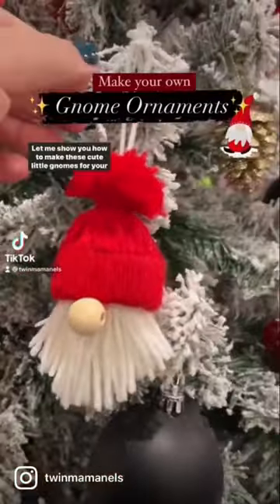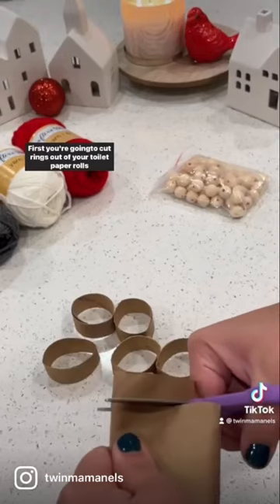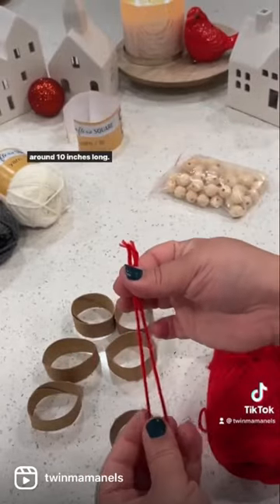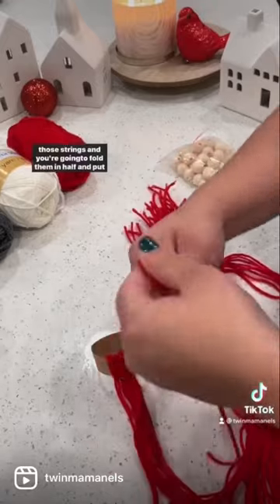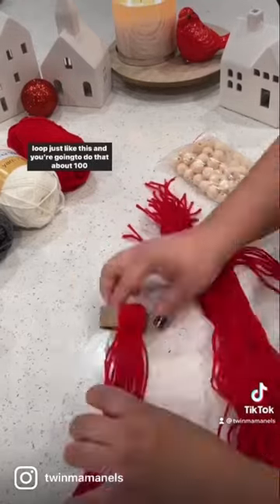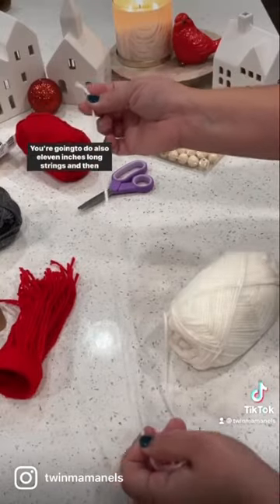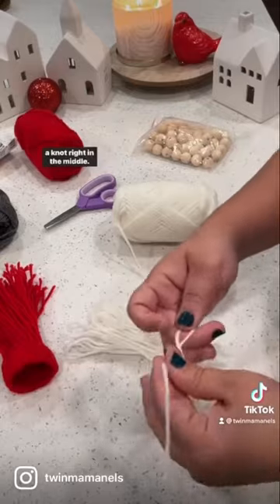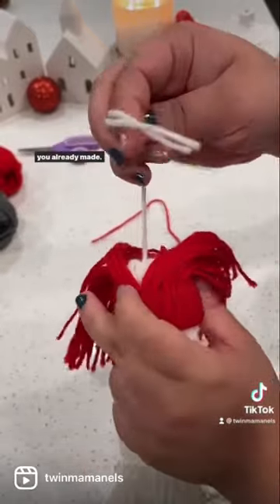Part 1! Gnome ornaments! Super easy using only yarn and toilet paper rolls!